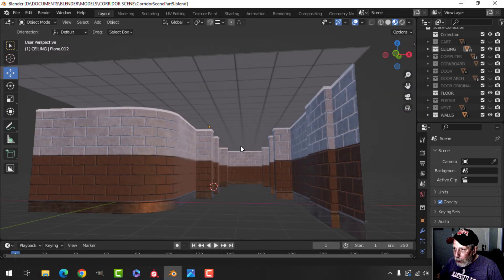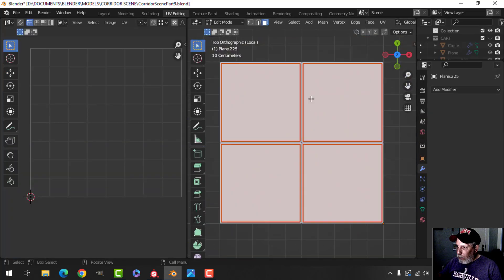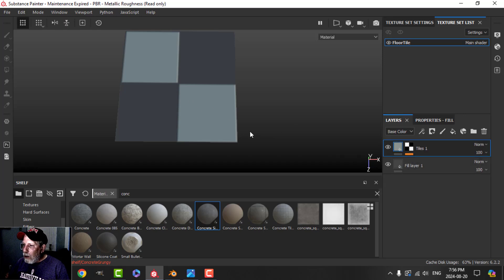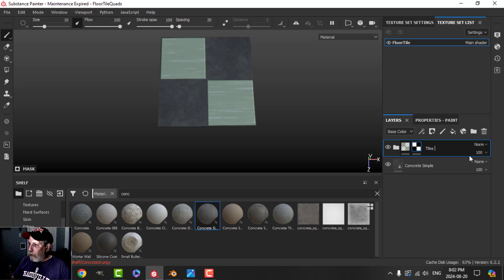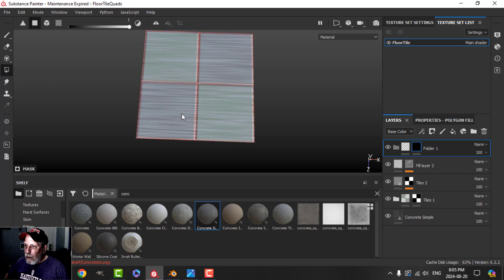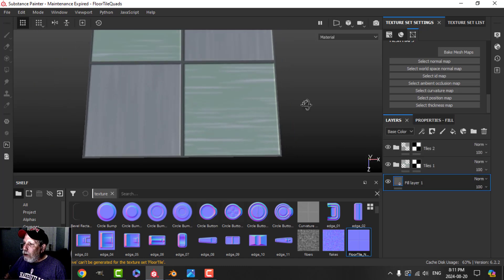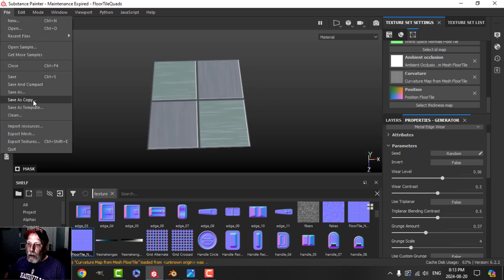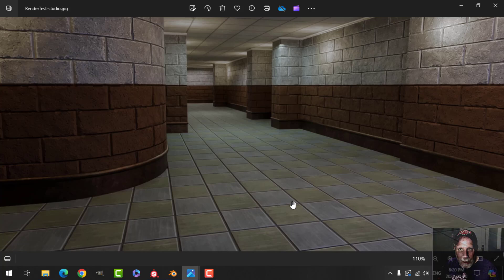BLENDER/SUBSTANCE PAINTER: CORRIDOR SCENE (PART 9)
CORRIDOR SCENE

In this video, I create the floor tiles for the CORRIDOR SCENE in Blender and Substance Painter.

In following videos, I will continue to texture the various objects in the scene as we work towards some final renders.